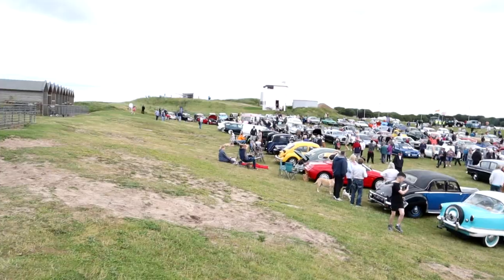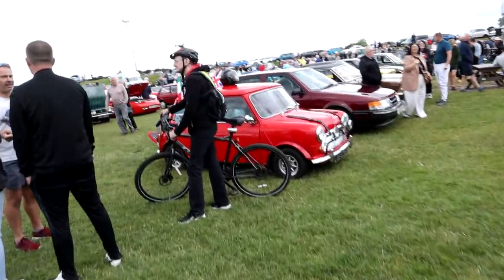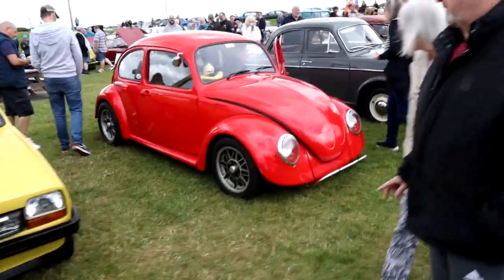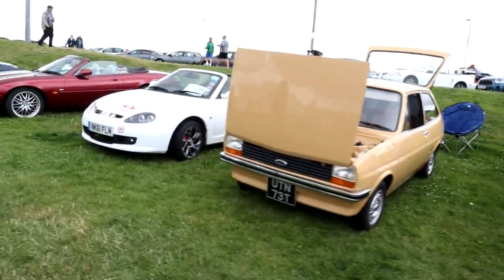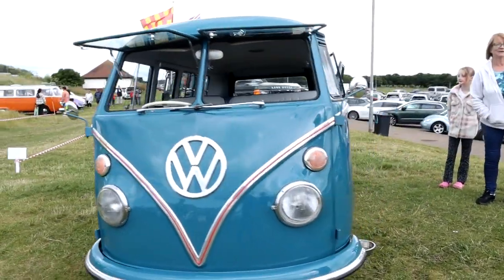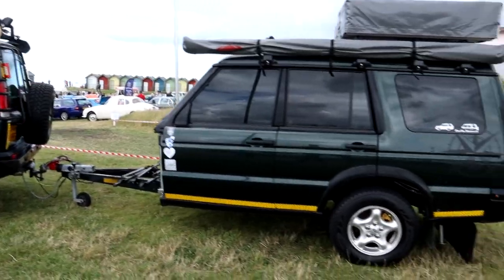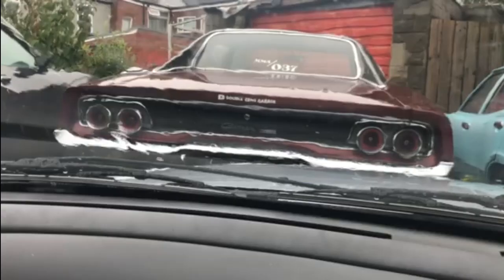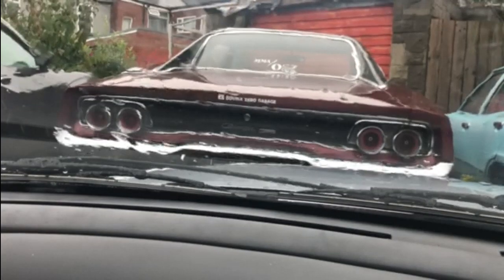Blyth Rotary Club Car Show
It's time for the annual classic car show in Blyth, Northumberland. Hosted by the Rotary Club of Blyth, and with an unexpected end to it this year.